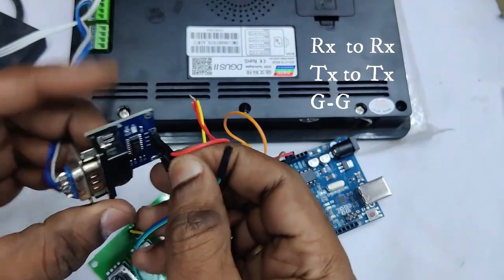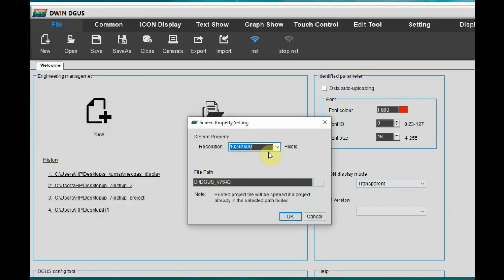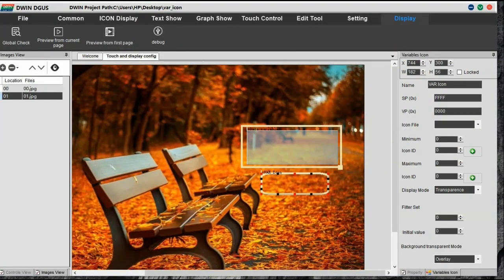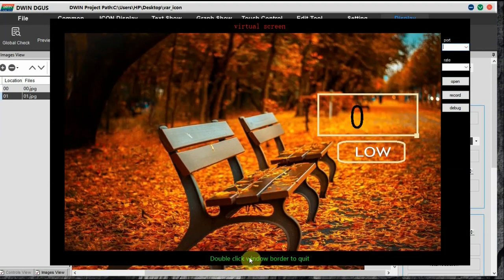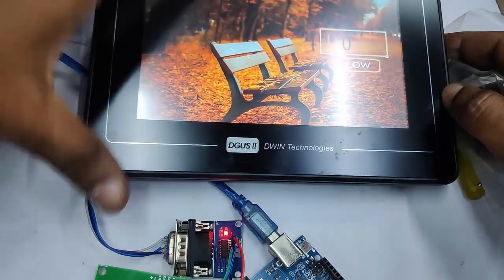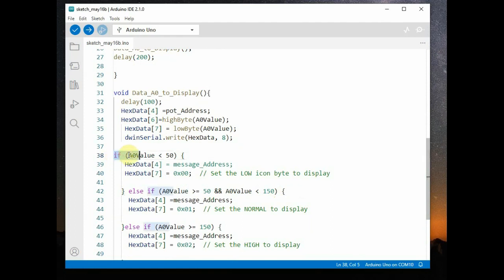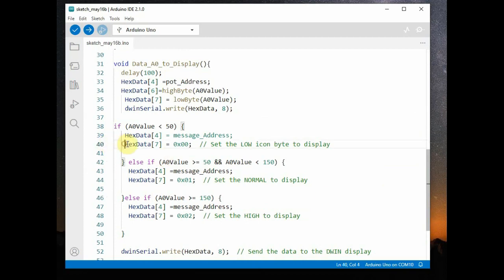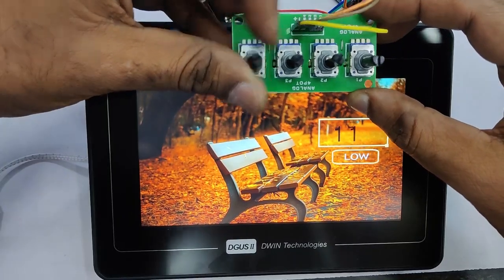#9 DWIN Display -Variable ICONs Linked to DATA Value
According to Data value received you can display different Icon images.For this we use Variable icon and Data Variable tools of DGUS.
Hex data is sent according to the value received and corresponding icon is displayed.